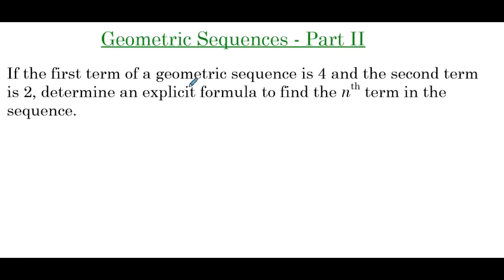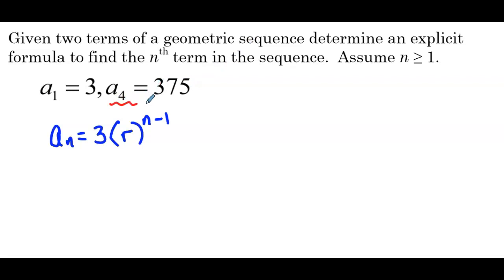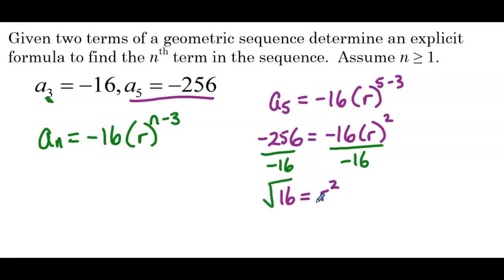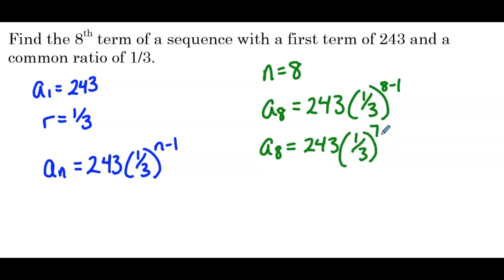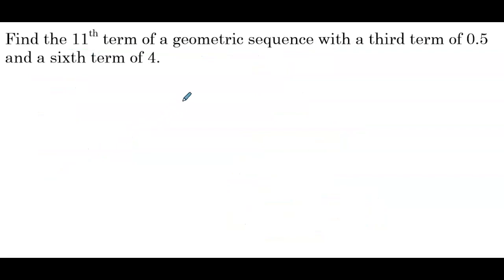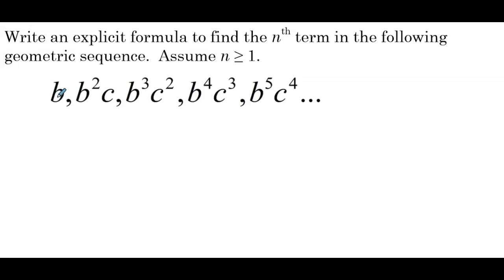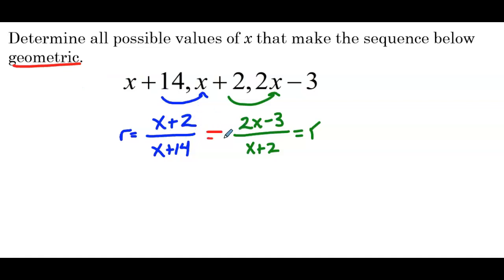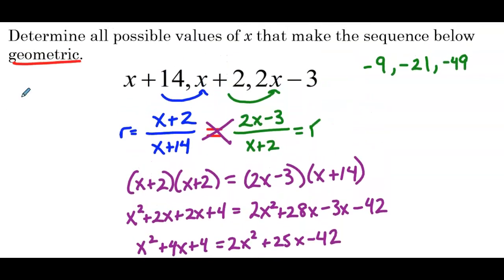Geometric Sequences Part 2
In this video, we’ll advance beyond the basics and tackle more challenging problems involving geometric sequences. These problems are designed to solidify your understanding and enhance your problem-solving skills with geometric sequences.

We’ll start by using two non-consecutive terms of a geometric sequence to write an explicit formula for the sequence. There are some nuances that we must pay attention to here so be sure to focus in! Finally, we’ll solve problems involving geometric sequences with variables.

With clear explanations and detailed examples, you’ll build the confidence needed to tackle even the most challenging arithmetic sequence problems.